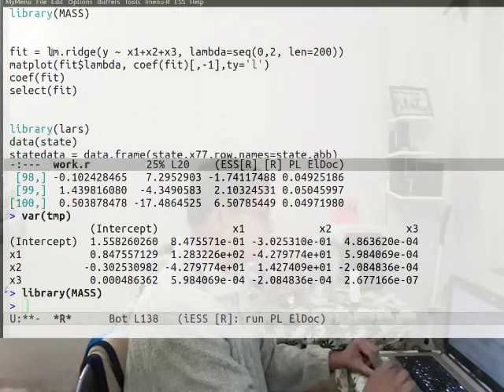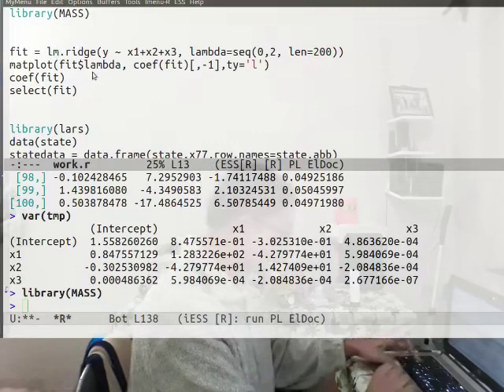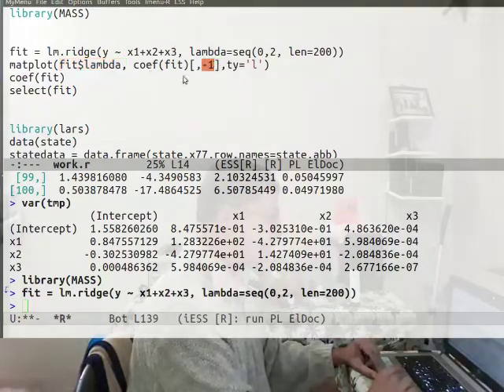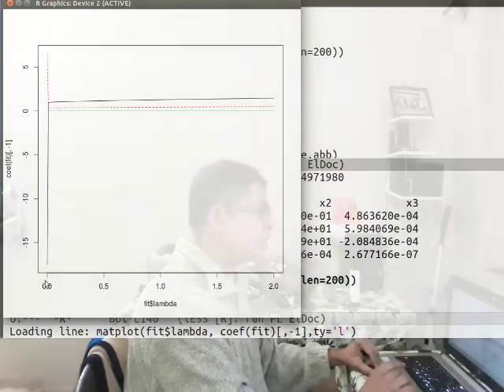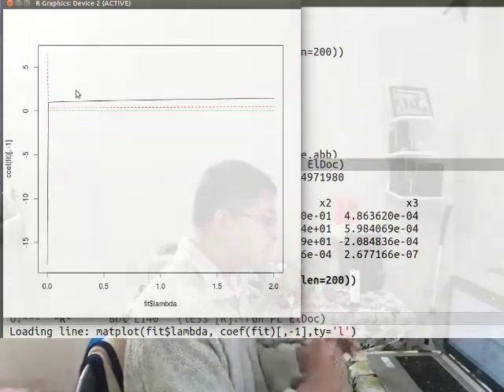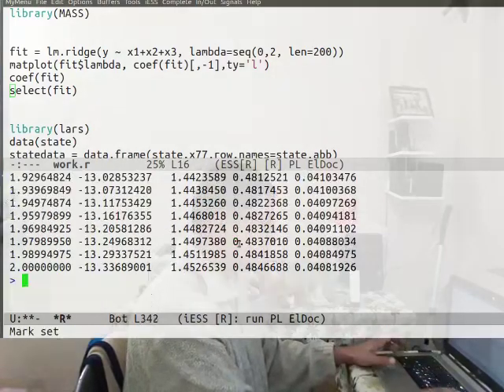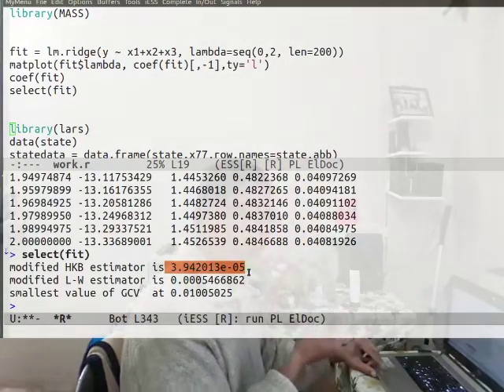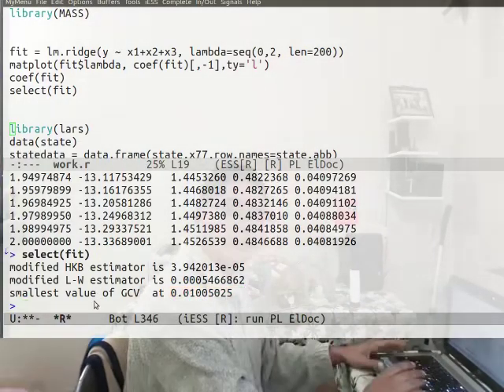Multicollinearity: R lab: lars()